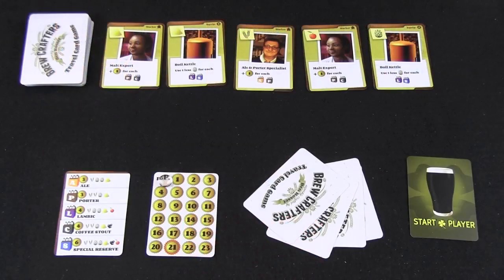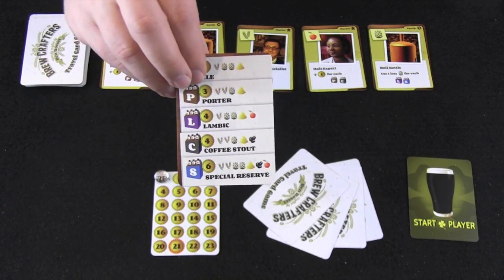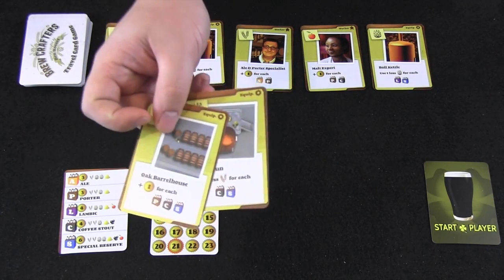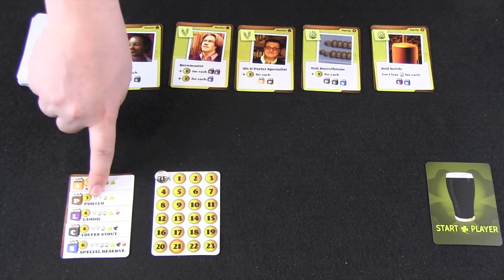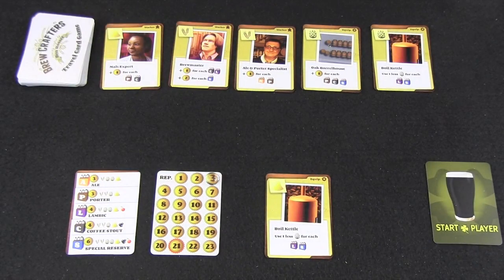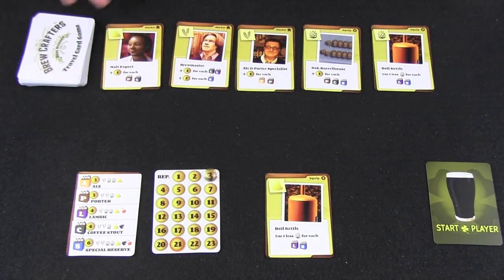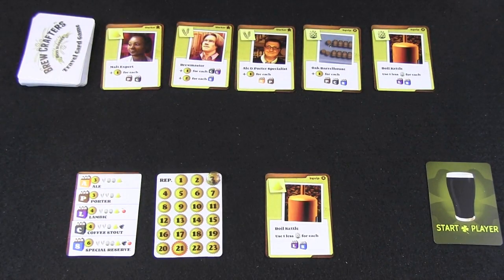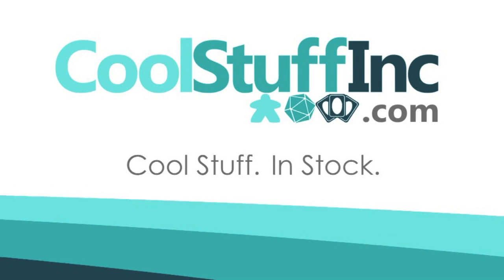Brew Crafters: The Travel Card Game Review - with Ryan Metzler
Ryan takes a look at this card game